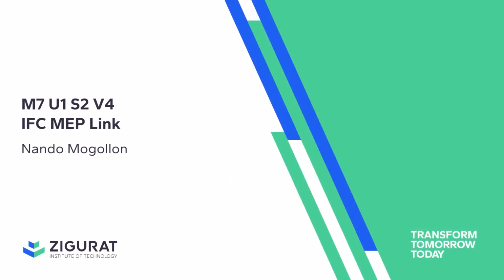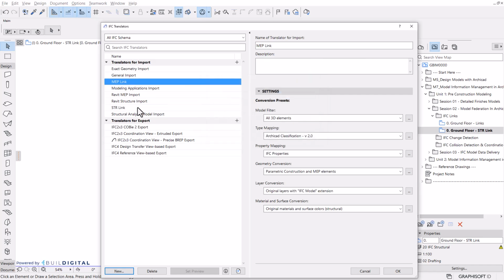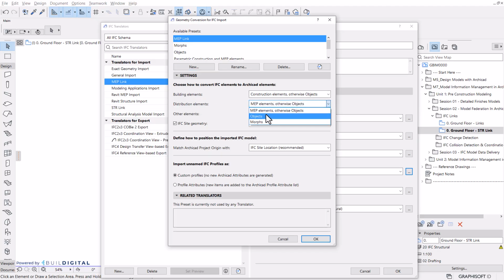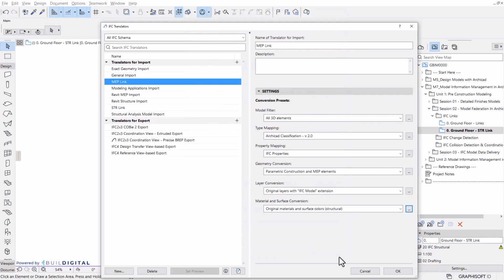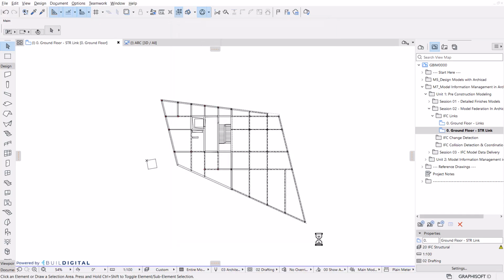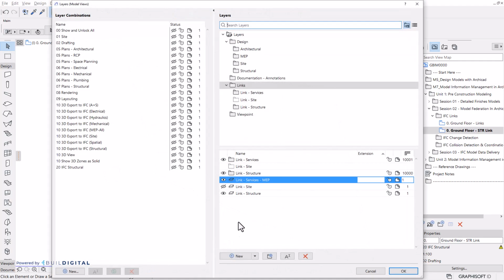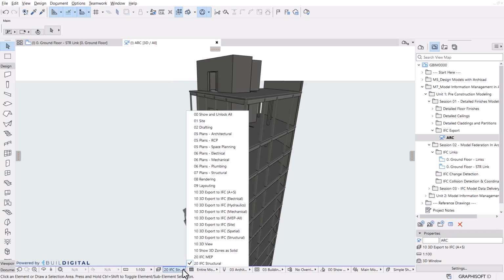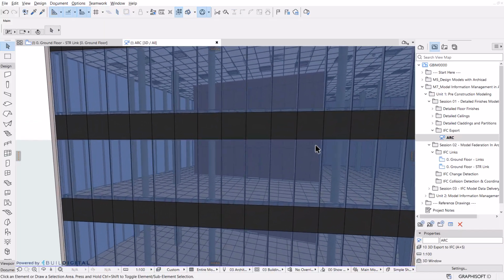M7 U1 S2 V4